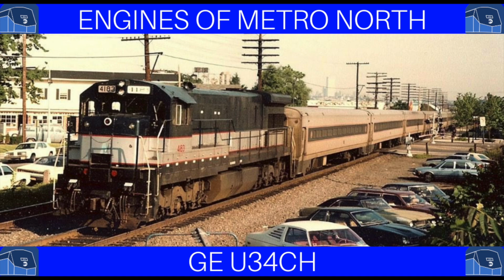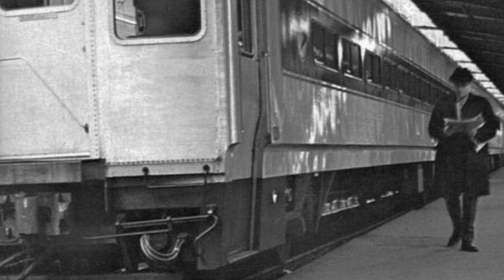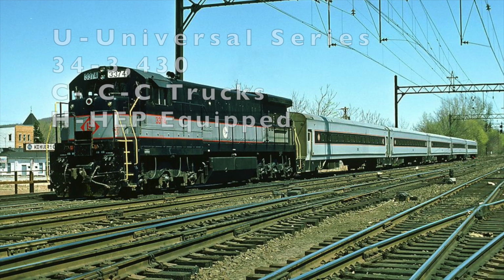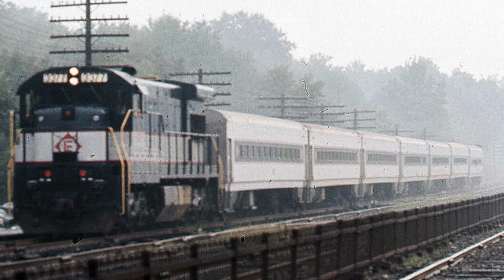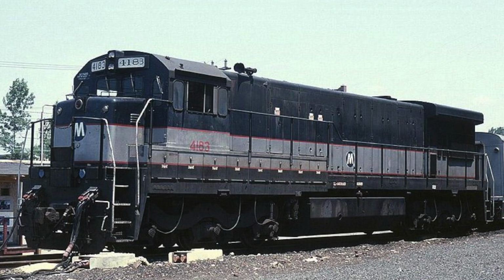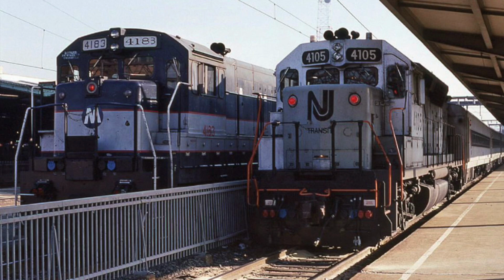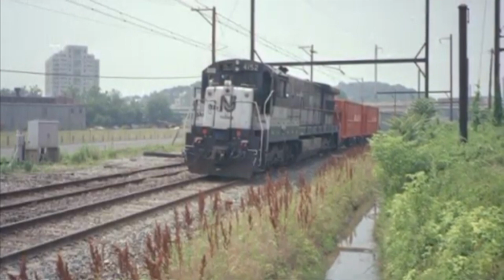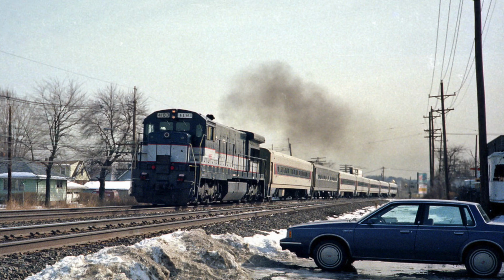Engines of Metro North General Electric U34CH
In 1970 the Erie Lackawanna Railroad was doing it’s federally mandated duty running commuter services out of Hoboken Terminal to northern New Jersey and southern New York. Given the fact that the Erie Lackawanna and most other railroads were almost always on the brink of bankruptcy at the time, the service was unreliable, infrequent, and outdated. The New Jersey State government recognized the problem and began subsidizing the Erie Lackawanna and other commuter operations in the state.

 The subsidy included the purchase of state of the art locomotives and coaches to replace the railroads older fleet of EMD E and F units and steam-heated coaches in commuter services. The government of New Jersey noted the efficient and modern commuter operations of the Chicago and Northwestern railroad out of Chicago. The railroad had gotten rid of steam heating on their commuter trains, replacing the steam generators on EMD E and F units with diesel generators. These generators could then supply electrical power for heat and lighting directly to a new fleet of Pullman standard galley bi-level railcars. Some of these new Pullman Standard Bilevel cars had been ordered as cab control cars by the Chicago and northwestern railway, which means that a train could operate in both directions without the need to turn trains or use extra locomotives. With cab control cars, the engineer switches from the locomotives to the control cab of a cab car to turn the train around.

 In new jersey, the head-end power system would provide efficient heating during the cold northeast winters and push-pull operation would significantly increase the efficiency of commuter services. At the time when a train reached the end of the line, there was no way to turn the train around with all turntables, wye, and loop tracks removed as lines were cut back to save costs. Crews would have to uncouple the locomotive from the consist and run it around the train and couple it to the other end. This necessitated the need for dual cab locomotives such as the E60 and alp44 or to have two diesel locomotives coupled rear to rear and run that whole set around the train.